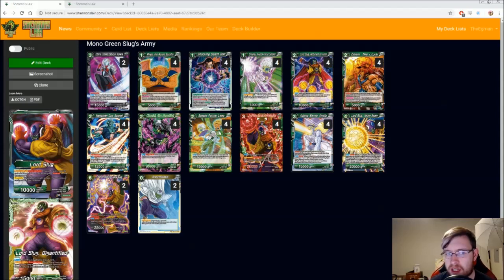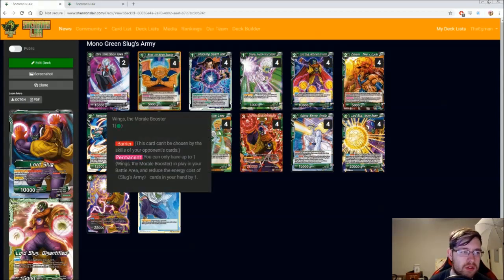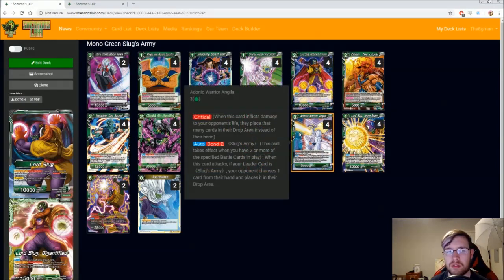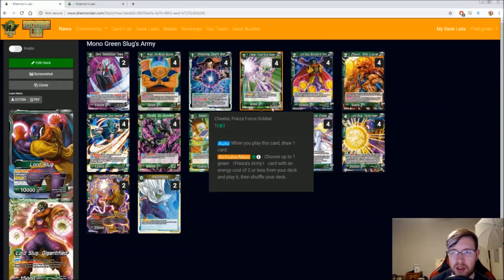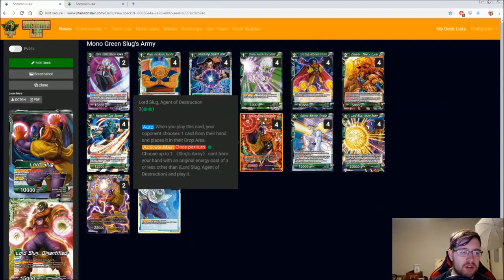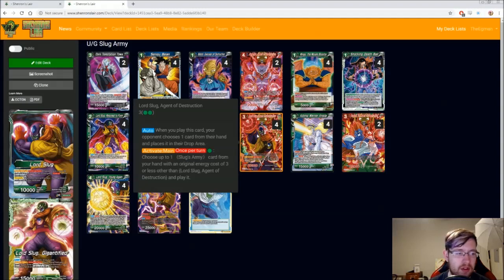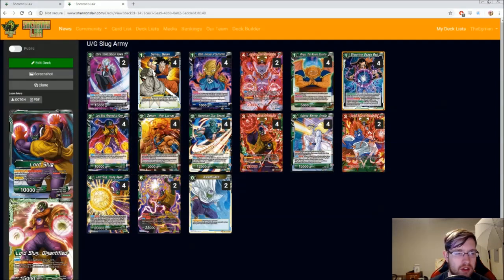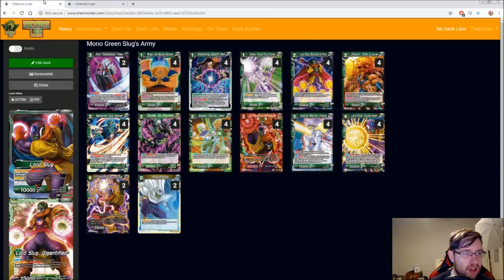Series 6: Revised Slug's Army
Just don't whistle while you play these decks...

I've started a Let's Play Channel, go check it out!